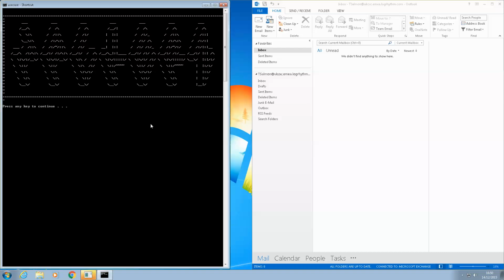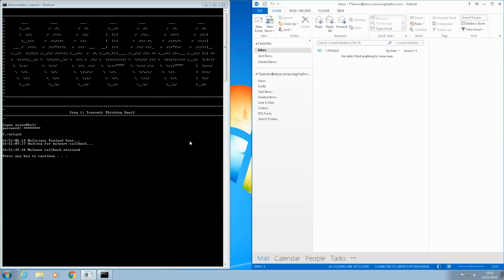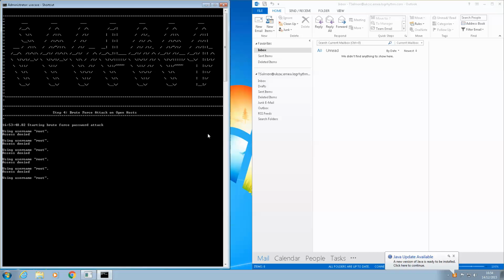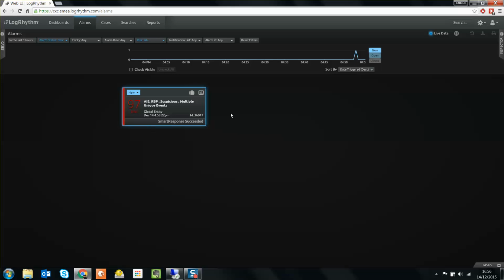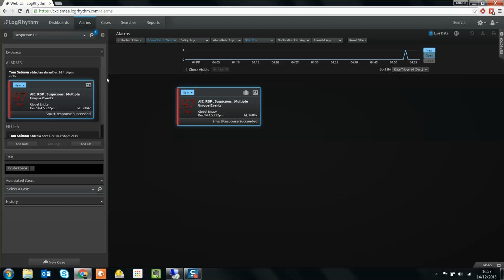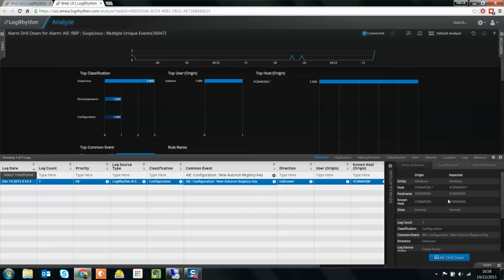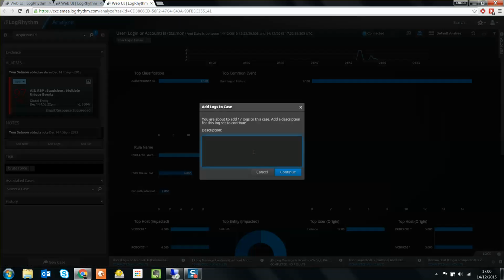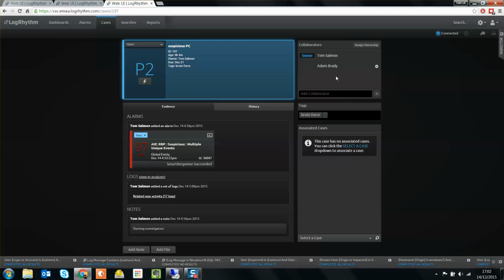LogRhythm Endpoint Security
Demonstrating File Integrity Monitoring (FIM), Registry Integrity Monitoring (RIM) and Network Connection Monitoring using LogRhythm 7